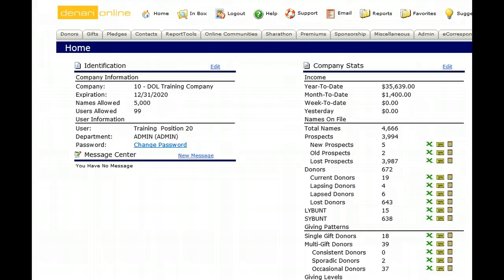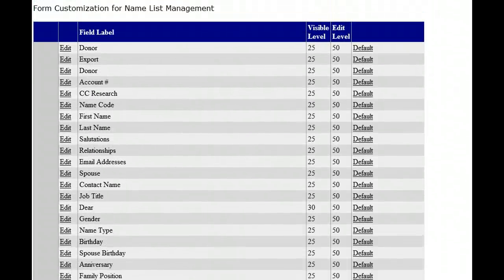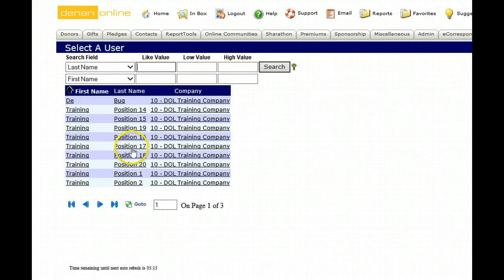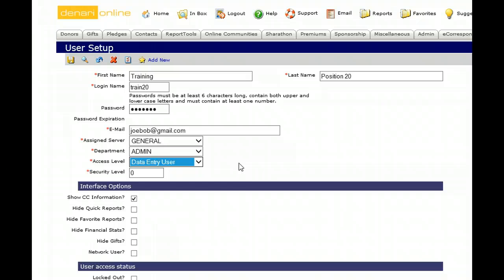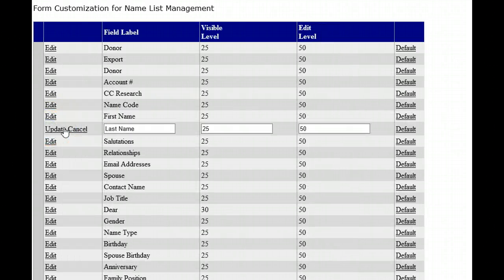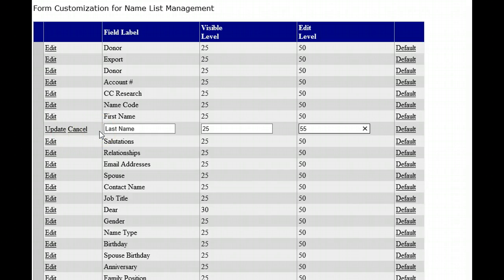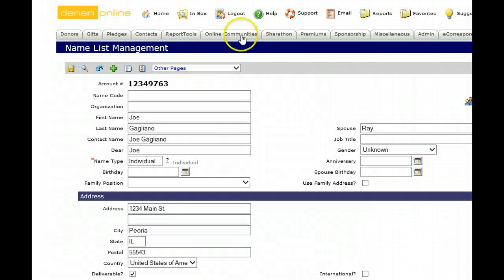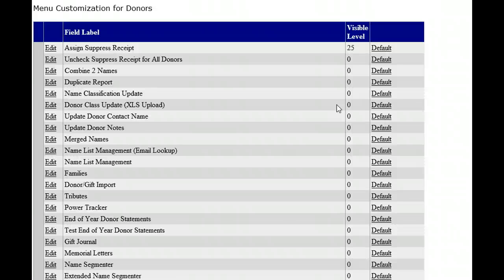Security Level Setup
Denari Security Level Setup